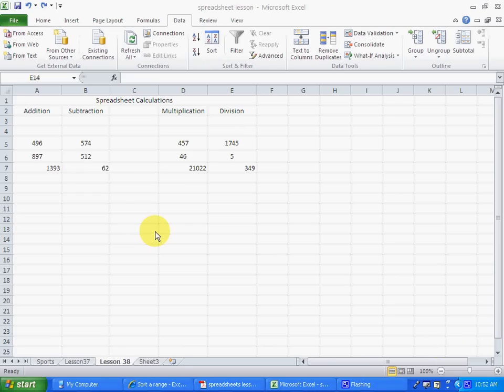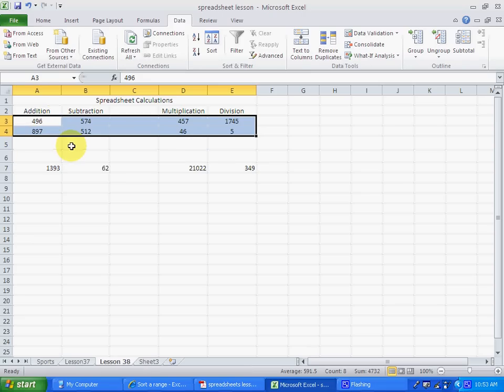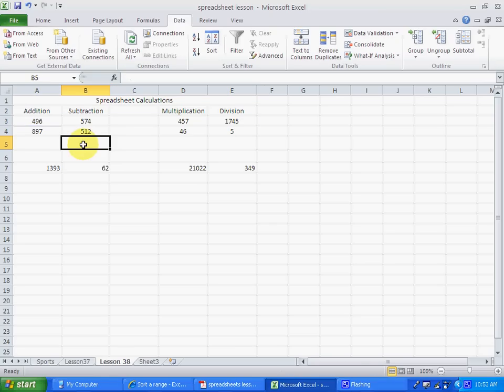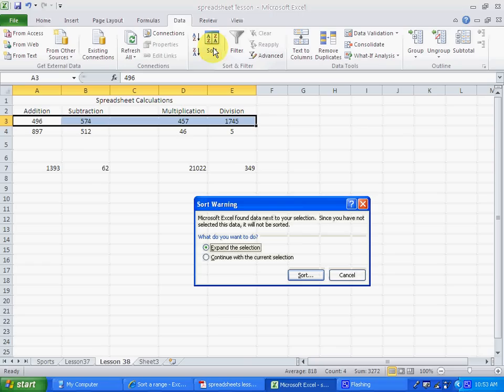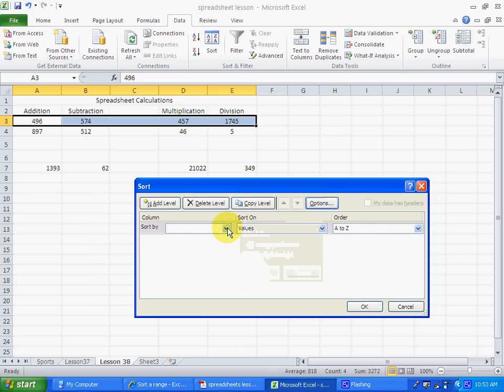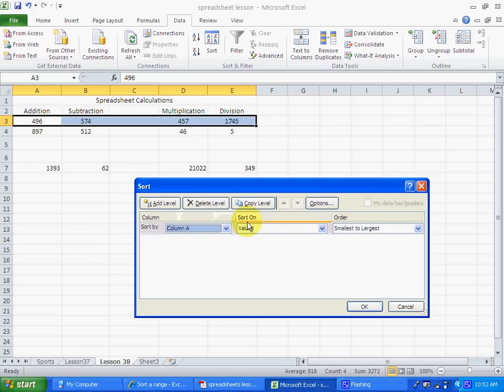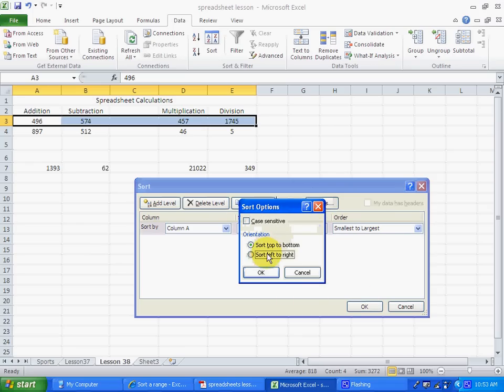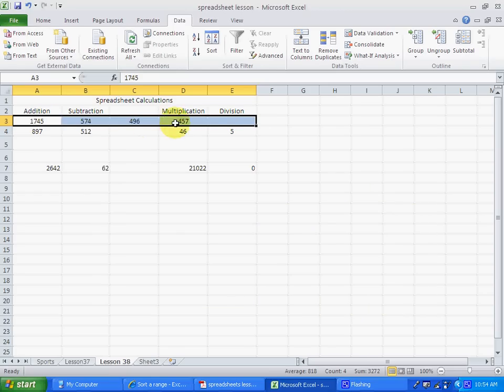Excel 2010: moving entries up and sorting by rows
This is a video tutorial about how to move data entry from a cell to another and how to sort your data by rows.